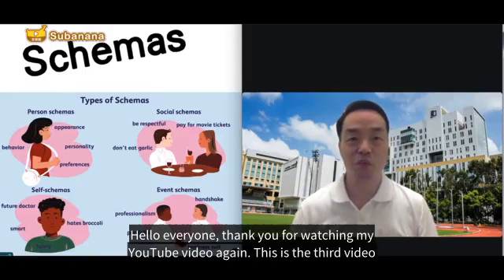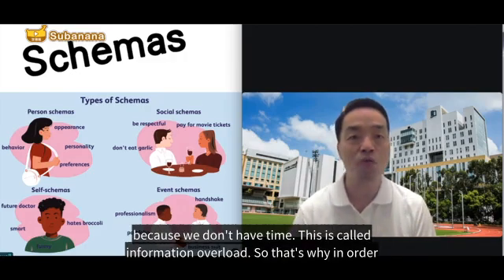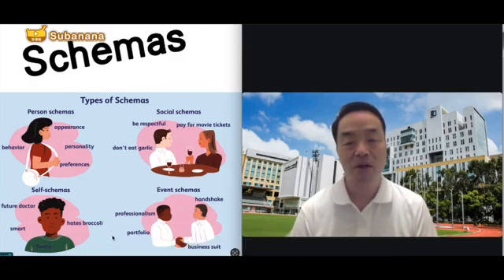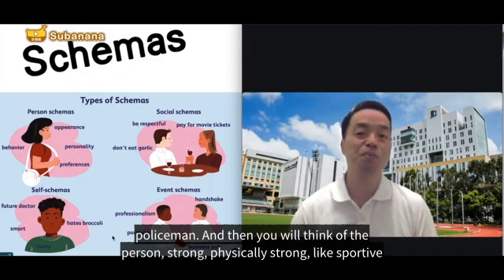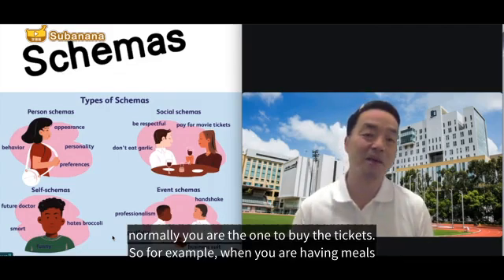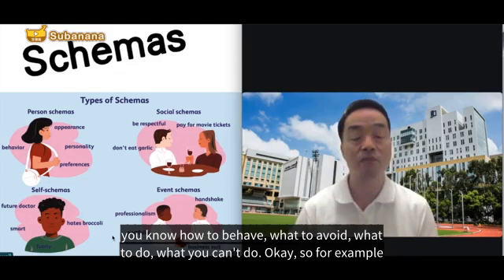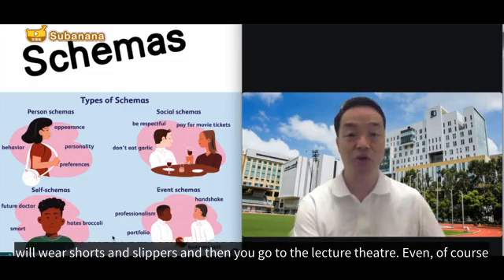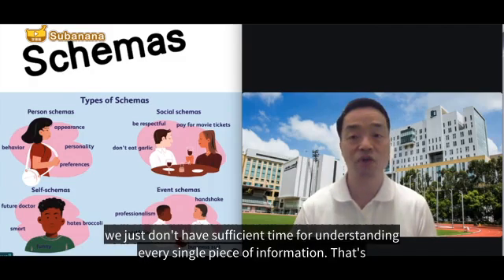(Eng)Social Psychology 03: Schemas